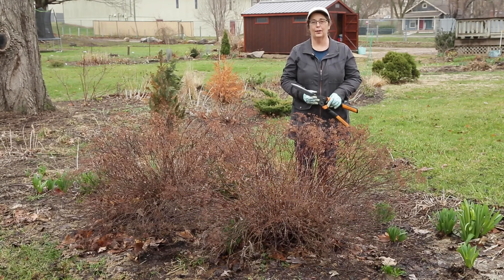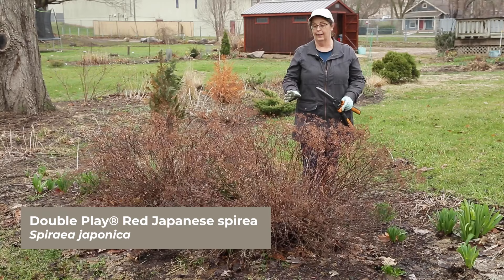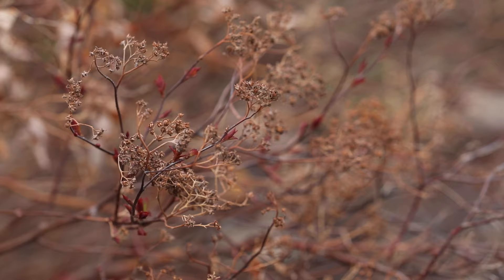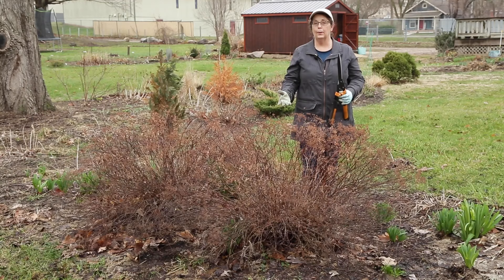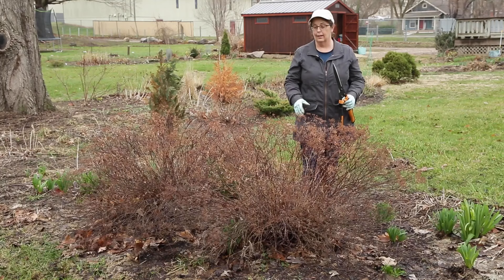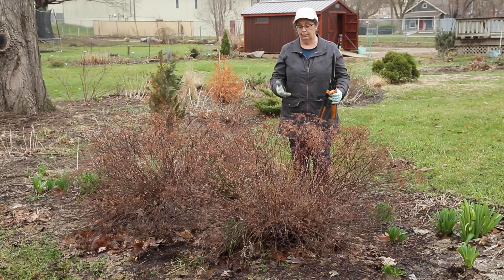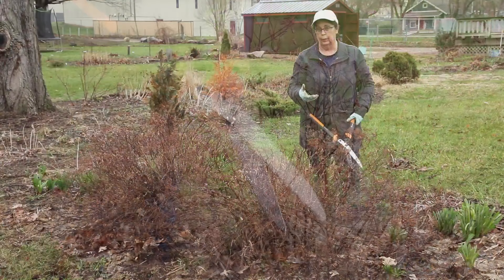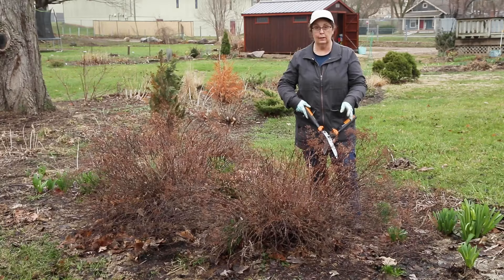How to Prune Spirea in Early Spring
Sherri demonstrates how easy it is to prune her Japanese spirea in early spring. You will have a great-looking shrub in no time. See more techniques for pruning spirea on our

Fiskars Power Lever 8-Inch Hedge Shears
Felco F-2 068780 Classic Manual Hand Pruner
The Pruner's Bible: A Step-by-Step Guide to Pruning Every Plant in Your Garden